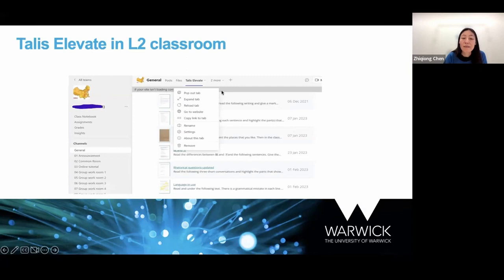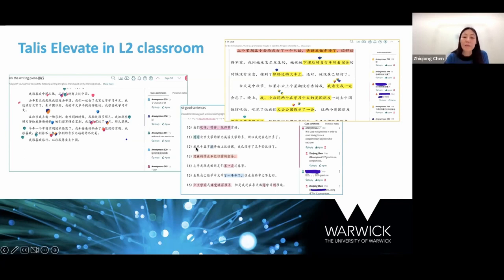TLCR Pedagogy Panel | Zhiqiong Chen | More Talking in Class